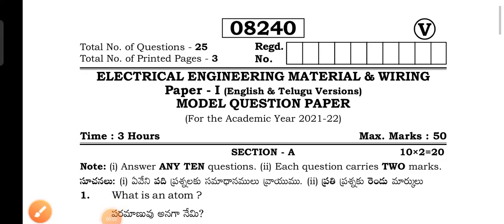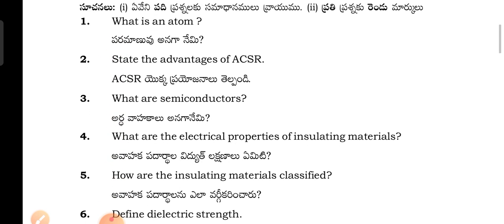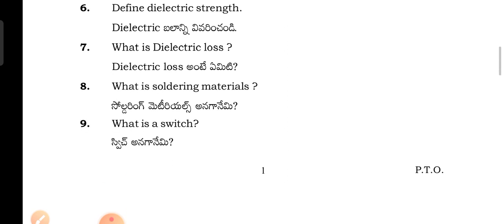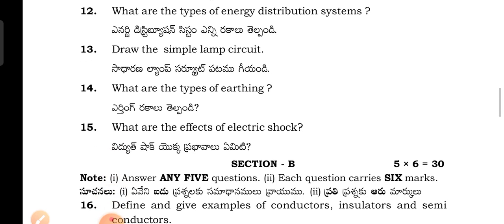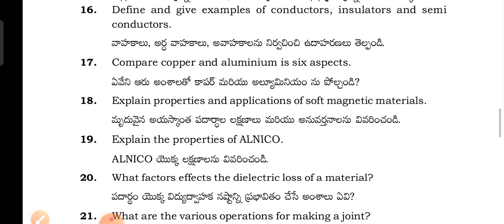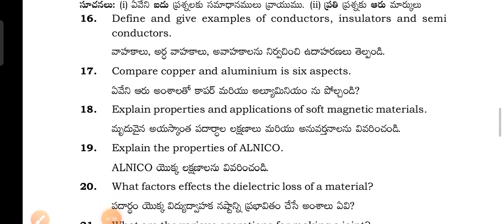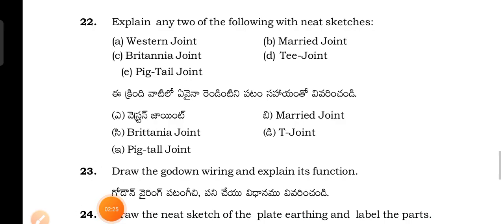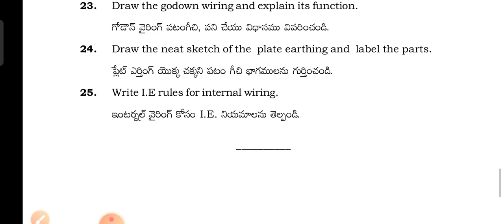Ts ET 1st yr- Model Question paper in (Paper-2) Electrical Engineering material & wiring pass👍